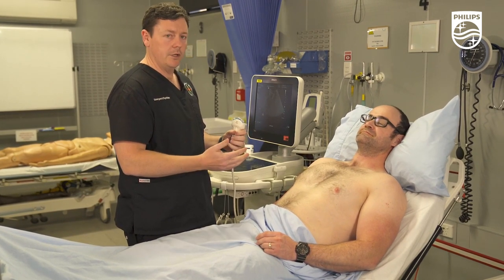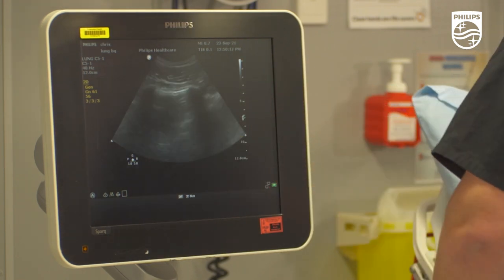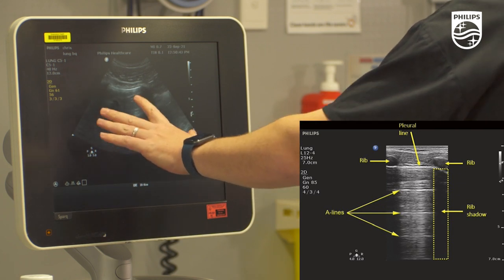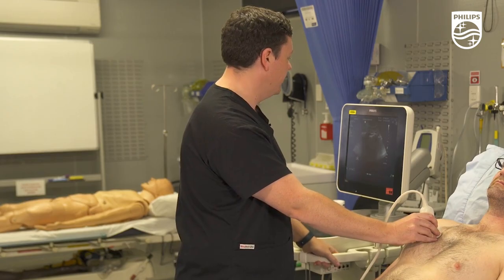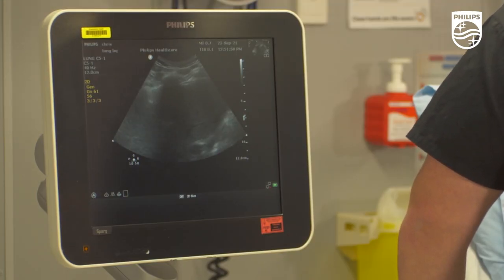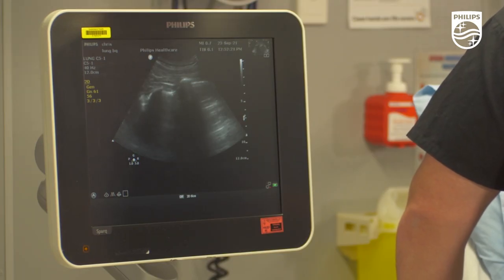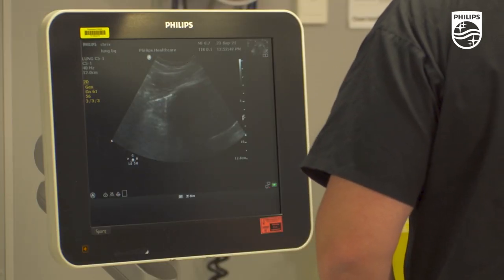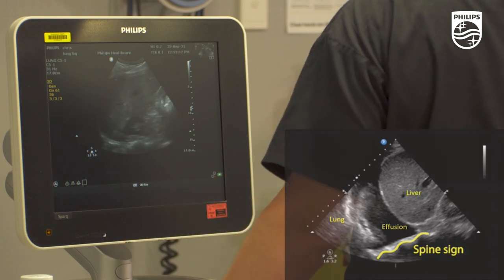Crash Course on Point Of Care Ultrasound of the Lung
This video demonstrates the process for a screening POCUS scan of the lungs for use in the critical care patient.